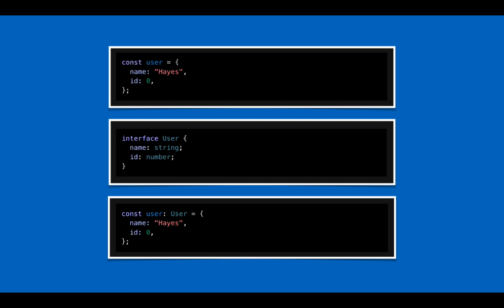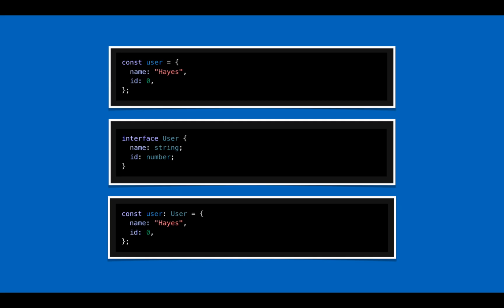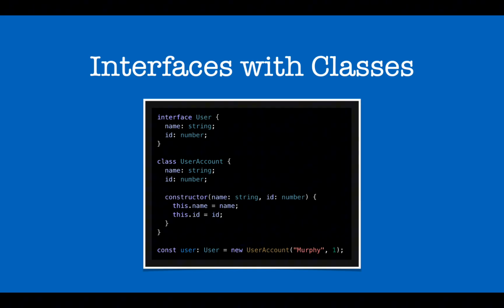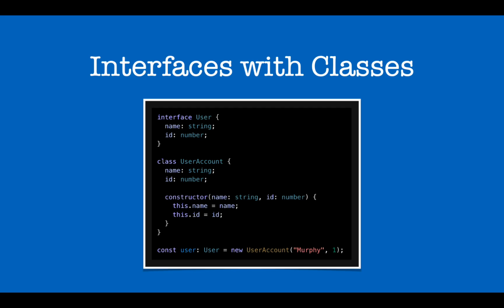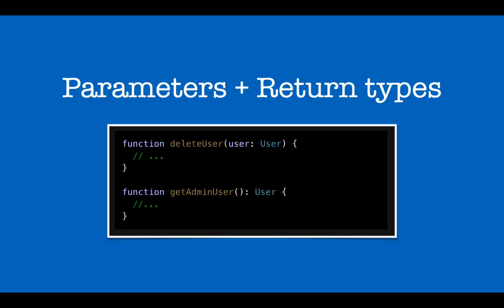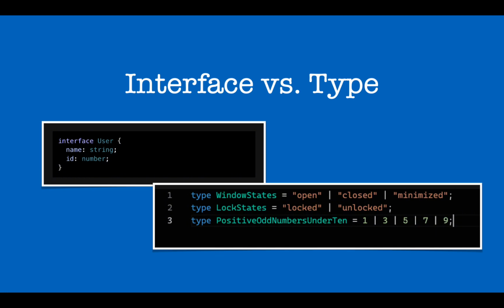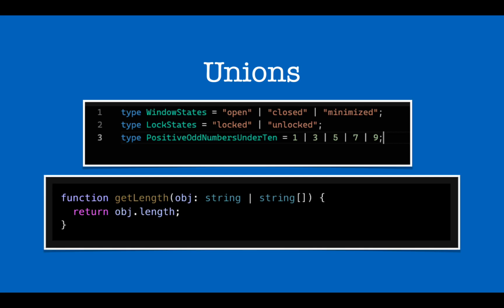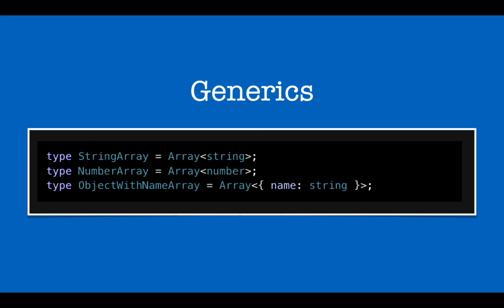TechGuides TV: Typescript Tutorial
🚀 Learn TypeScript with TechGuides TV! (Beginner Friendly) 🚀

This introductory TypeScript tutorial is perfect for beginners who want to learn how to add static typing to their JavaScript code.  We'll cover basic to a few intermediate concepts, with clear explanations of concepts you should know.

In this video, you'll learn:

* What is TypeScript and why should you use it?
* Working with arrays and objects.
* Functions in TypeScript: parameters, return types,
* Interfaces and type aliases: defining custom types.
* Classes and inheritance: object-oriented programming with TypeScript.
* Generics: creating reusable components.

Whether you're a seasoned JavaScript developer looking to level up your skills or a complete beginner just starting out, this tutorial will give you a solid foundation in TypeScript.

⏱️ Timestamps:
* 0:00 Introduction to TypeScript
* 2:47 Interfaces
* 4:21 Interfaces with Classes
* 6:18 Parameters + Return Types
* 8:01 Interface vs Types
* 10:28 Unions
* 12:39 Generics